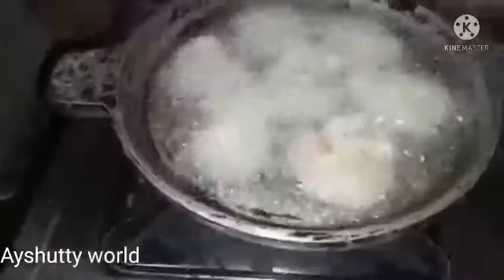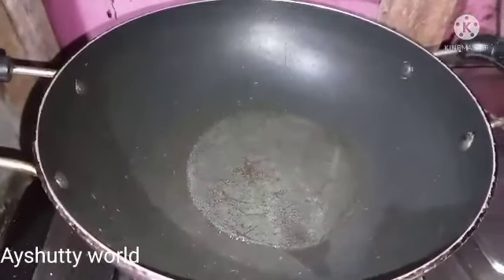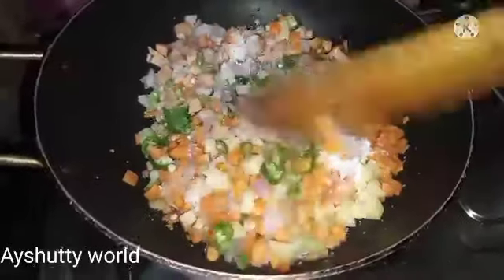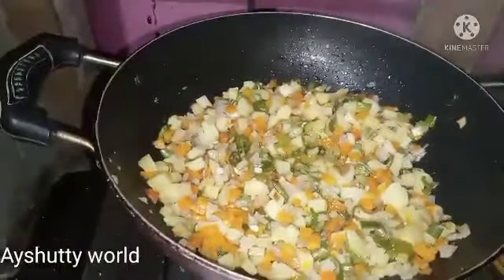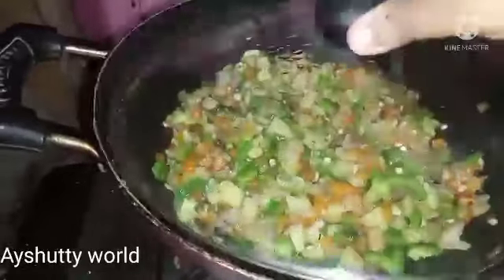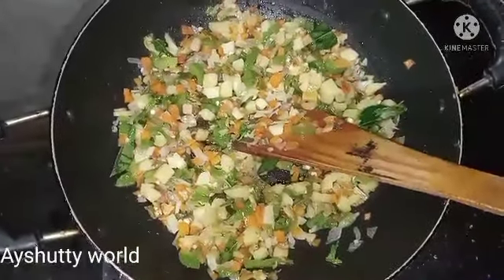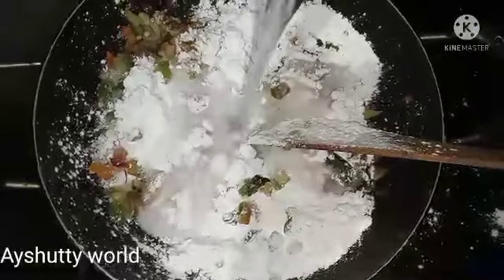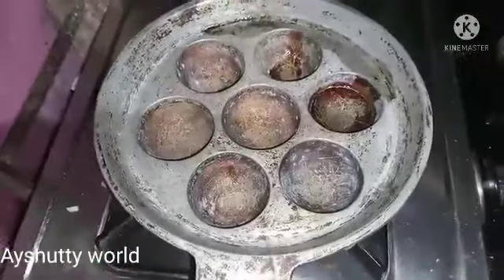vegetables uniyappam👍ഈ ഓണം പച്ചക്കറികൊണ്ടുള്ള ഉണ്ണിയപ്പം കഴിച്ചിട്ടായാലോ👌👌